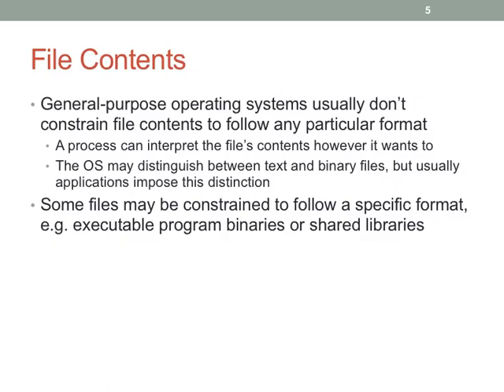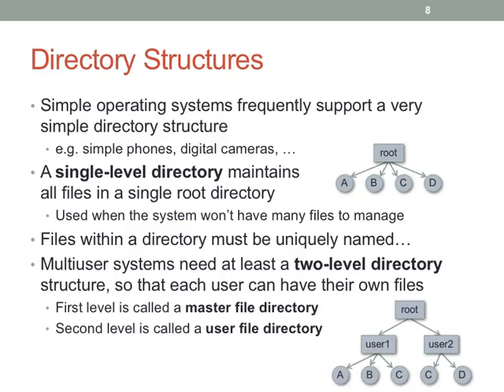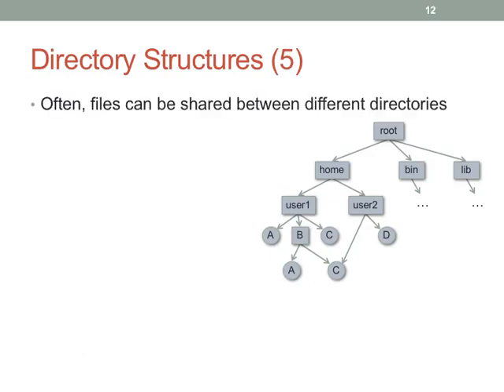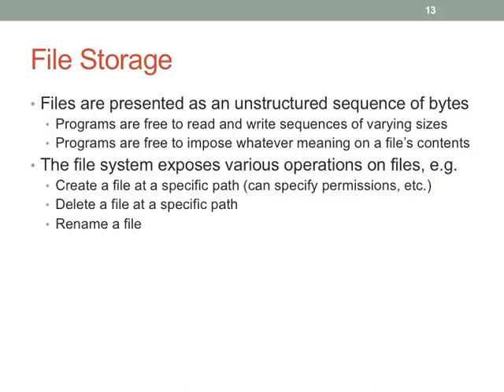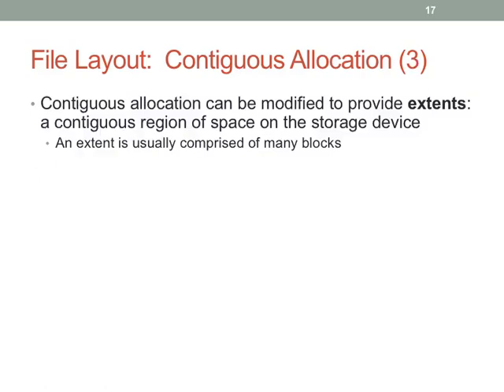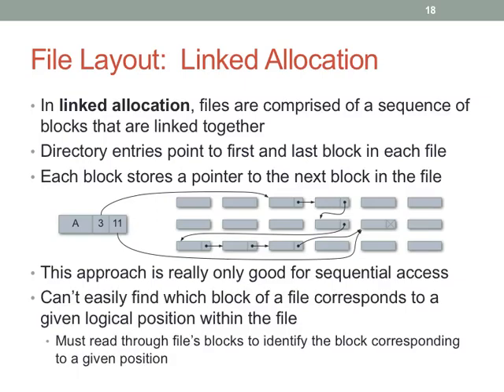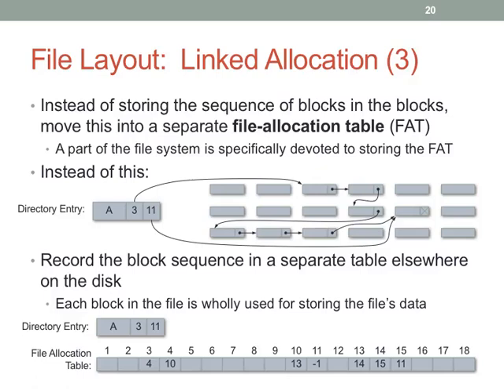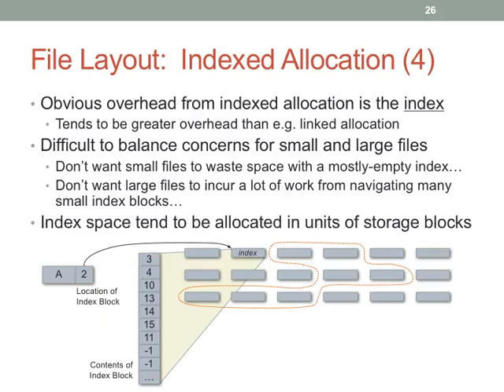Lecture 24 Persistent storage Fa2017